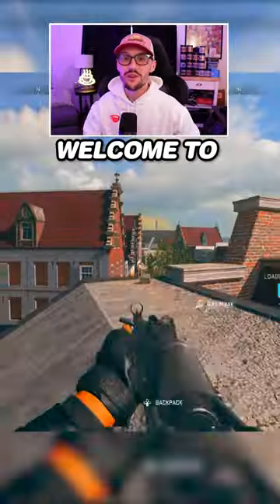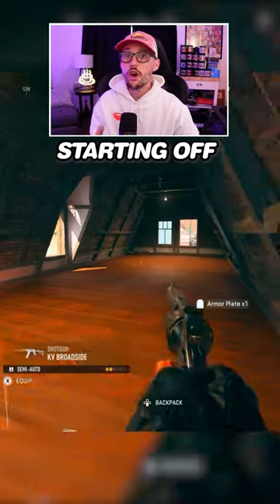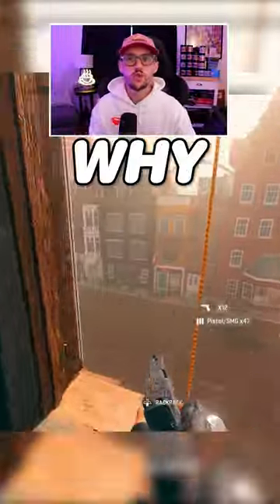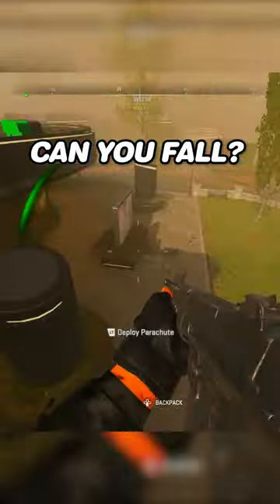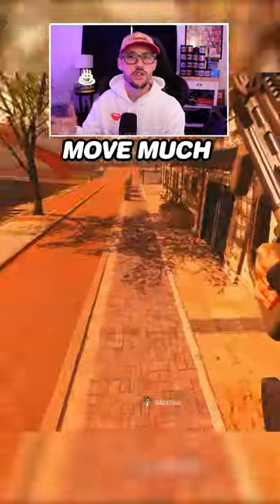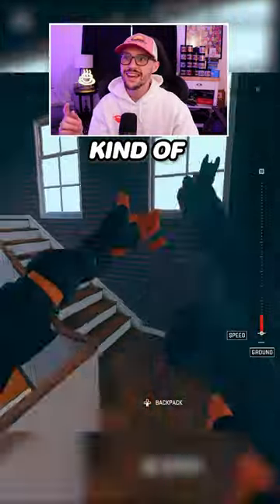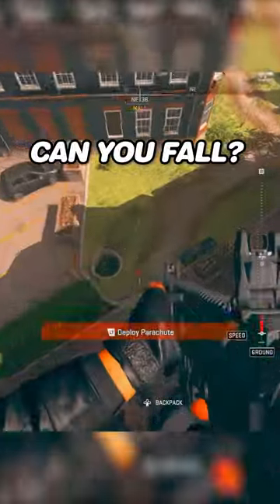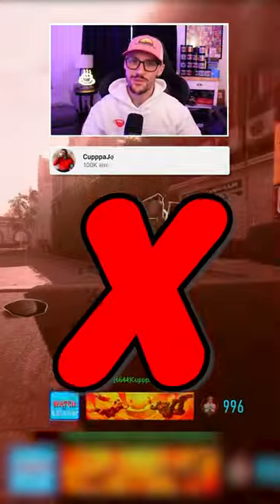STOP DYING THIS WAY!! Can You Fall Vondel Edition Episode 1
Today we bring back the popular series, Can You Fall, where we go around and test different buildings to see if you can fall off of them and survive.